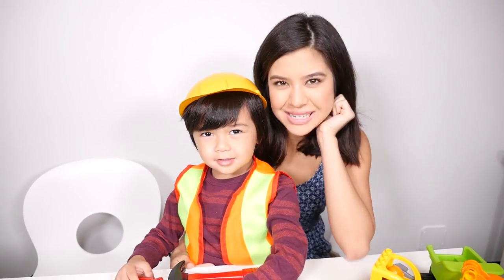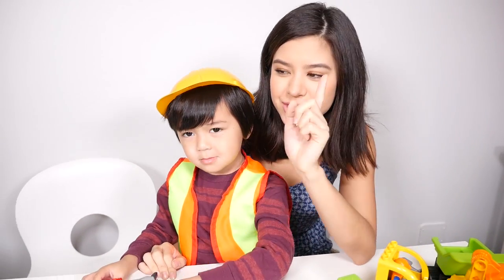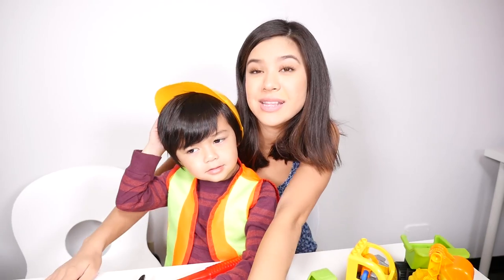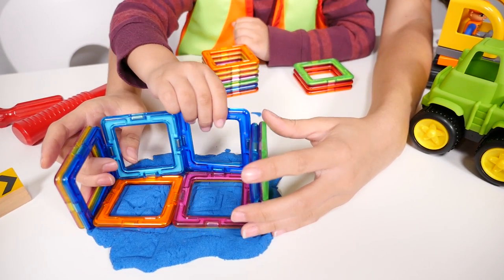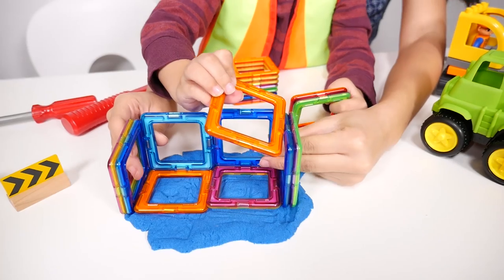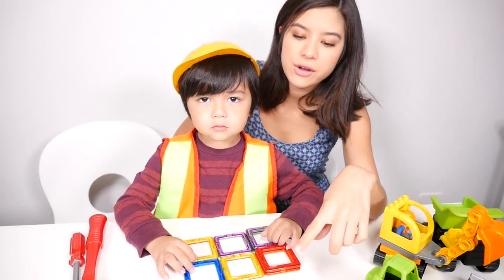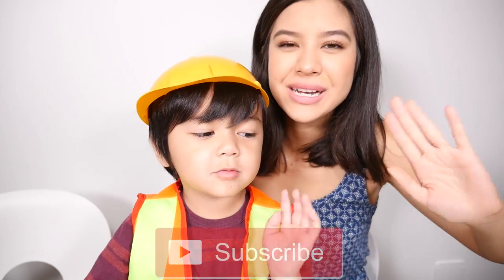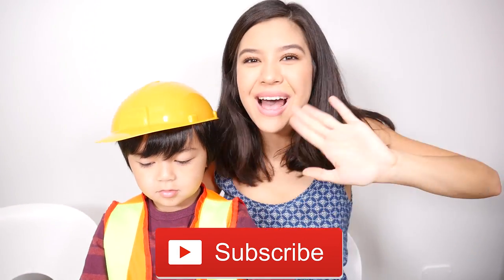Kids build a Magna-Tiles garage for airplanes.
Join the Magna-Tiles Construction Challenge for kids on FamilyTime! Let's build a toy airport for our Super Wings toys in this new video for kids! Let's play with toy airplanes for kids and Magna-Tiles toys with Brandi & Kapono. Find more games for kids with toysforboys here

FamilyTime is a channel for kids who love craftsforkids and DIY! You can also find easy recipesforkids and interesting experimentsforkids. Come play gamesforkids and take on interesting challenges on FamilyTime! Welcome!